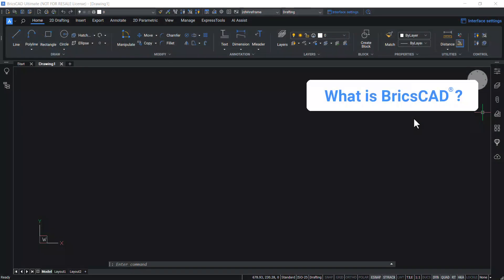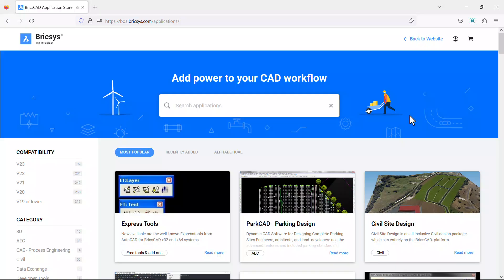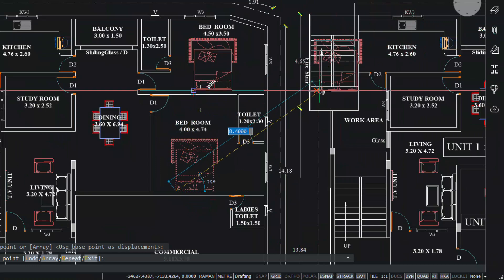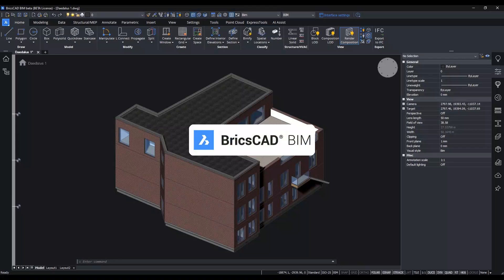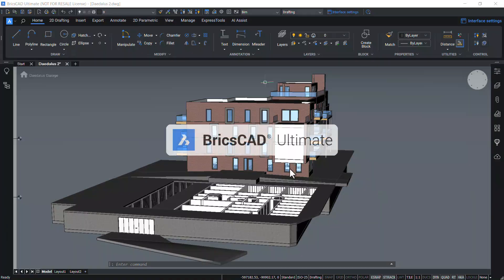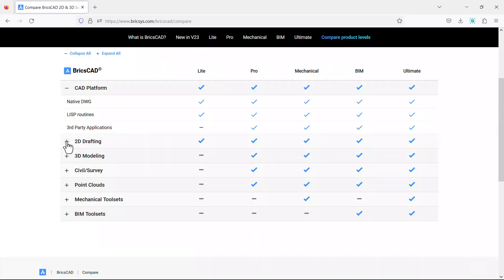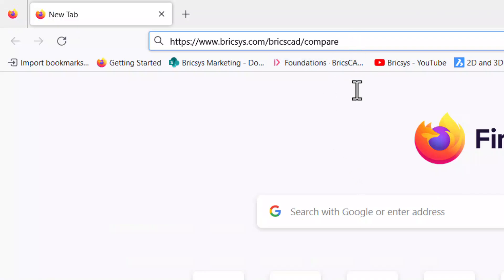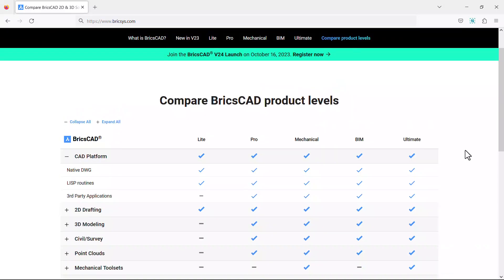Comparing Product levels in BricsCAD®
BricsCAD® is a set of professional CAD and modeling tools made for design, innovation and engineering without compromise. There are 5 product levels for BricsCAD

BricsCAD® Lite                                     01:12
BricsCAD® Pro                                     01:40
BricsCAD® BIM                                    01:55
BricsCAD® Mechanical                        02:15
BricsCAD® Ultimate                             02:31

🤔 Want to learn more about how BricsCAD can help you accelerate your time to deliverable?